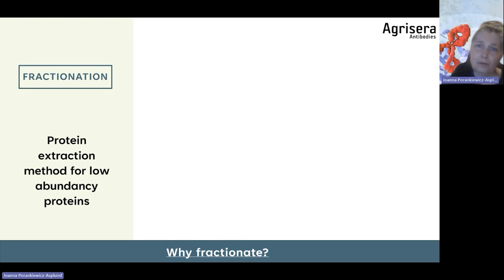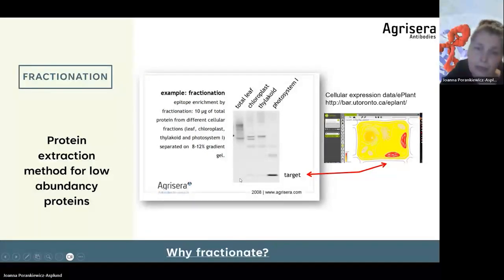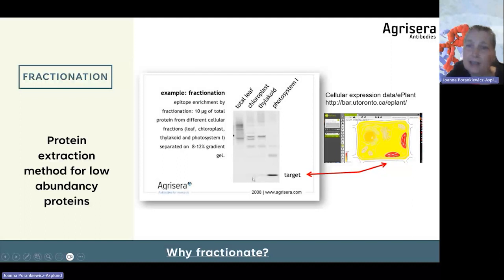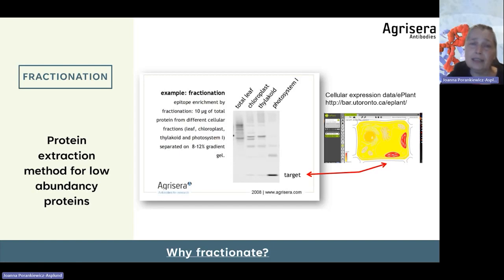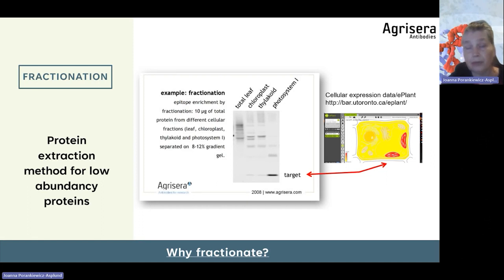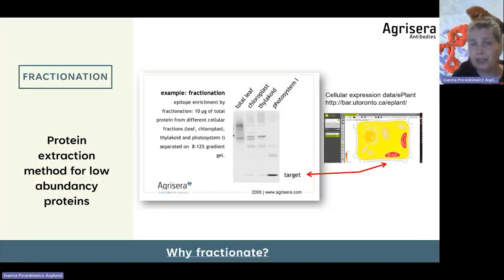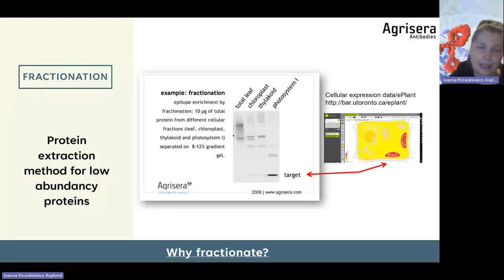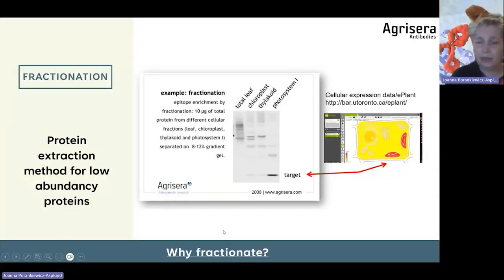How to detect a target protein of low expression?